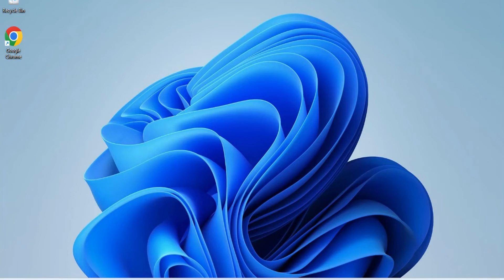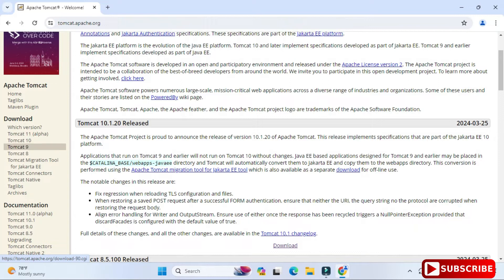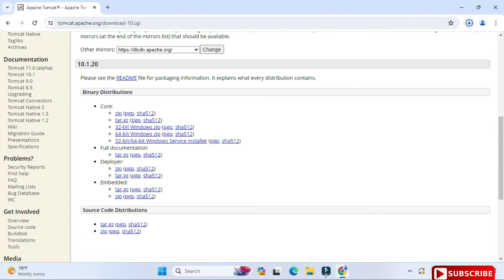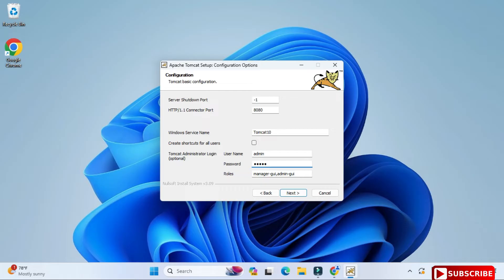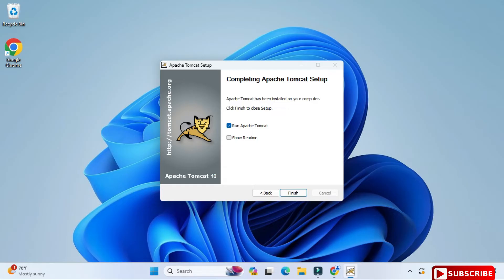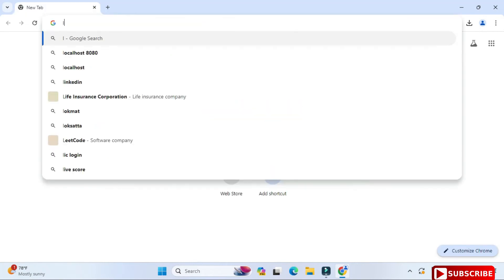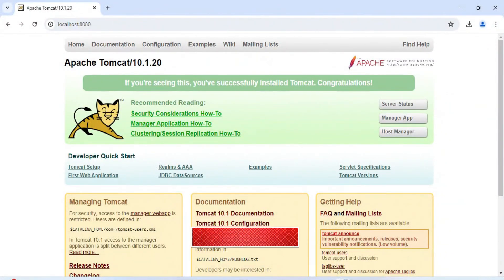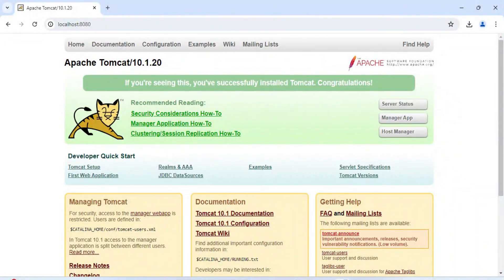Install Apache Tomcat 10 Web Server On Windows 10/11 [2024 LATEST] | Tomcat Server Installation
In this video, I have explained the Easiest way to Install Apache Tomcat 10 as a Service in Windows 10. This is a very simple and straightforward way of installation.